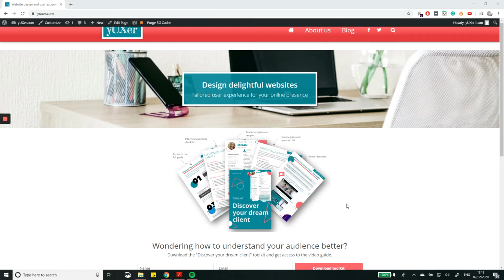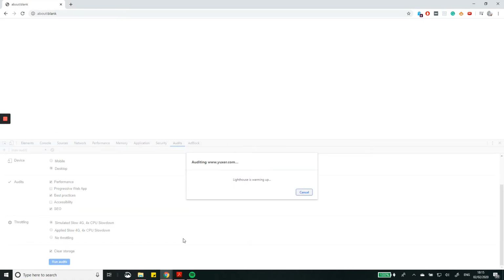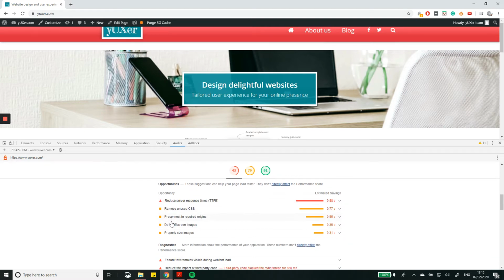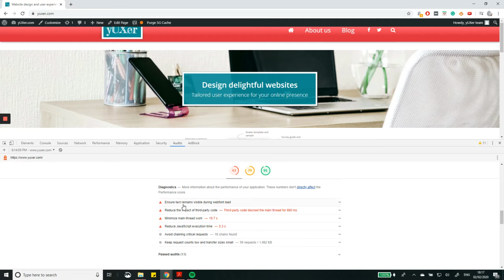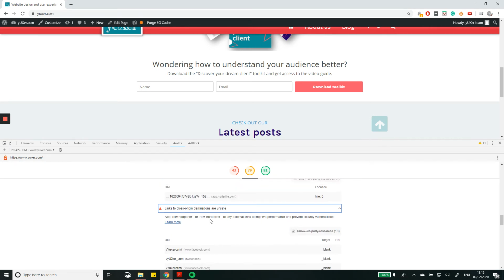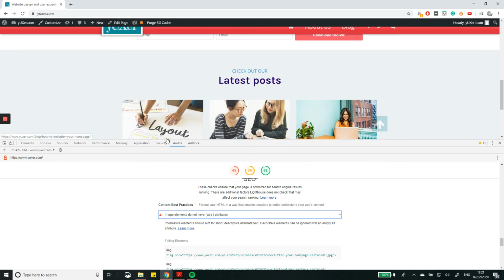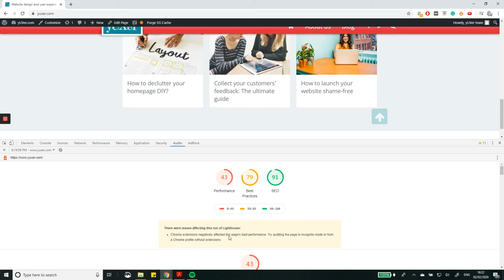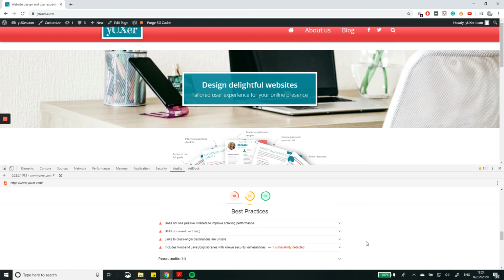How to use Google Lighthouse Audits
Get Google to audit your website and tell you what you could be doing better.